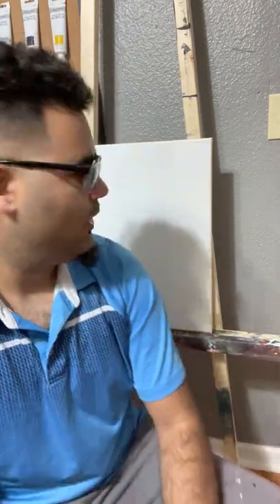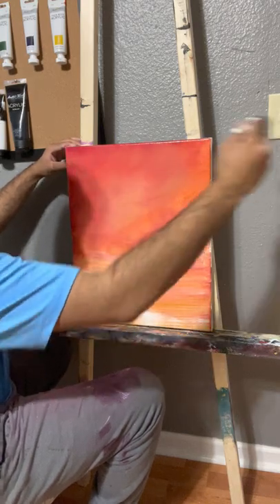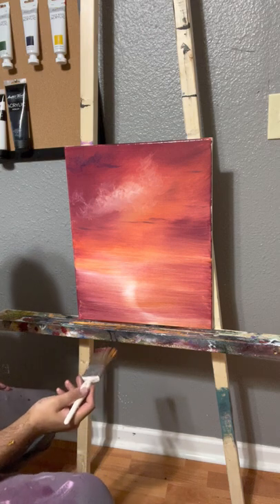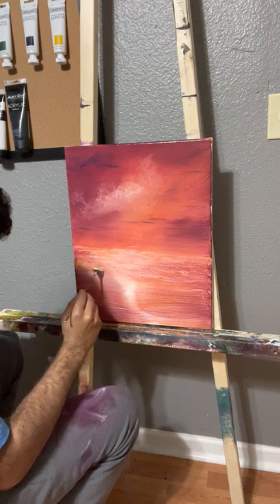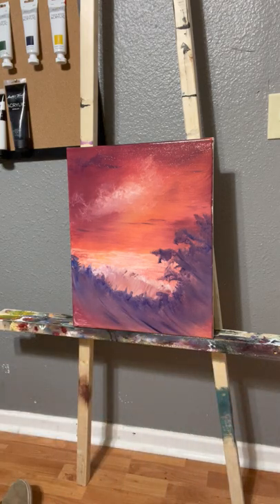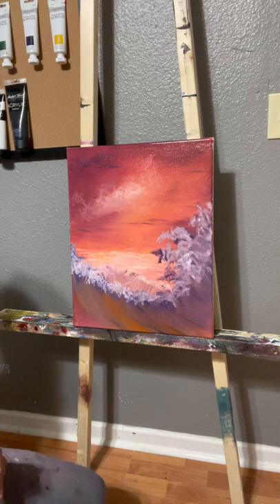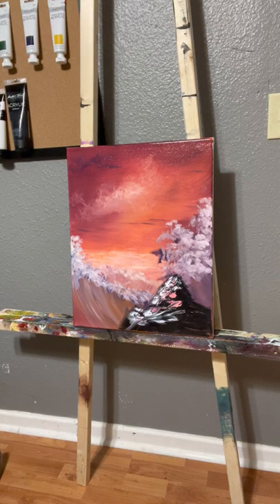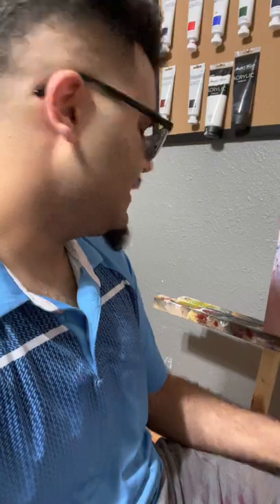Episode 4 Ocean Sunset (Oil Painting)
Hello and welcome to RavenOakArt, we here hope to provide simple art tutorials and  to inspire you to pick up a brush. Also our links to our other pages are as followed: